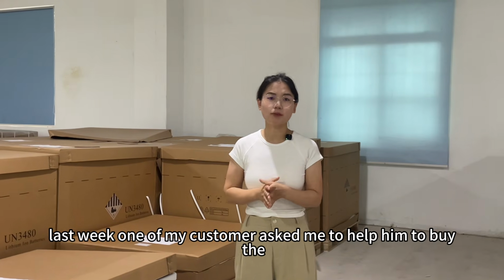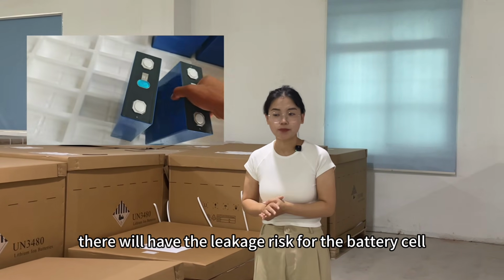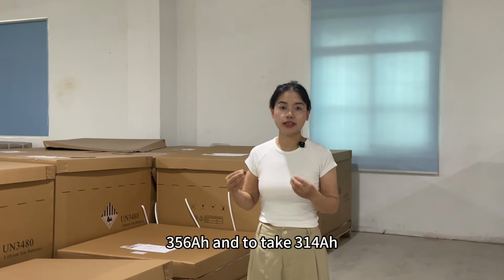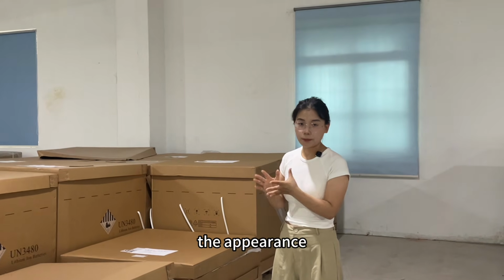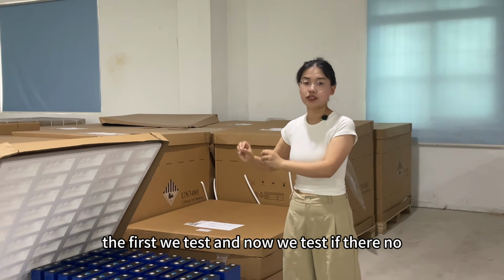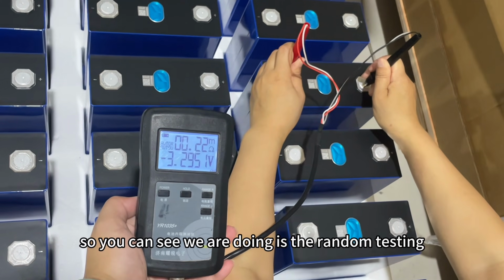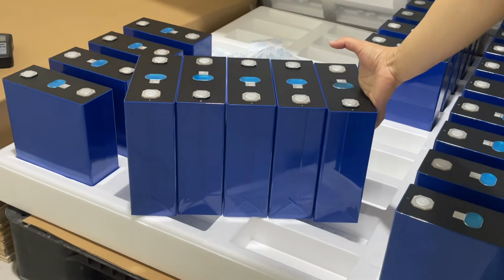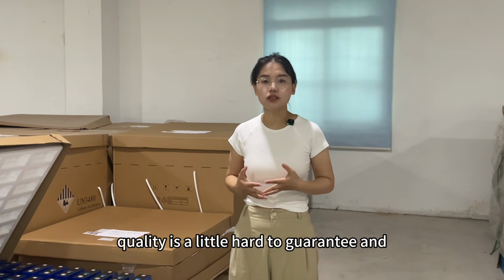Don’t Buy EVE 356Ah Battery! Hidden Safety Risks Exposed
Many customers ask us about EVE 324Ah, 333Ah and 356Ah LFP cells. In this video, I share the real market truth based on our actual factory inspection experience.
We once sourced 356Ah cells for our long-term client, but we finally rejected the whole batch due to serious quality issues. These unqualified cells are 5mm thicker than the official datasheet, and their filling ports are bulging, which will cause electrolyte leakage risk during long-term use.
After checking massive market goods, we confirm that 324Ah, 333Ah and 356Ah models currently have unstable quality and cannot meet our strict factory standards.
In contrast, EVE 314Ah Grade A cells from Starmax Energy show perfect performance after one month of storage. We test every single cell strictly: consistent voltage (3.251V-3.252V), stable internal resistance (0.22mΩ), flat appearance and ultra-low self-discharge rate.
All our batteries undergo full inspection before shipment. We provide official voltage and internal resistance test reports for every cell to guarantee 100% Grade A quality.
🔥 Limited Time Promotion for EVE 314Ah LFP Cells!
✅ Reliable Grade A Cells
✅ Strict Factory QC
✅ Complete After-sales Service
✅ No Defective & Refurbished Goods